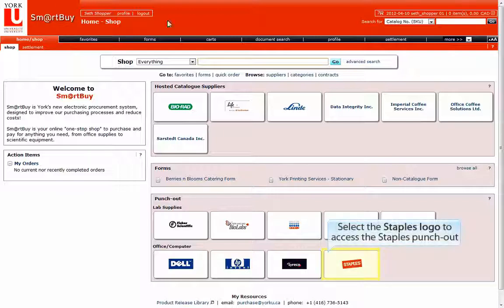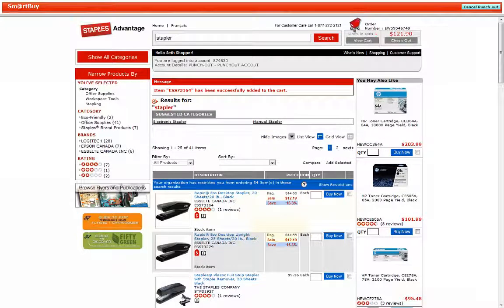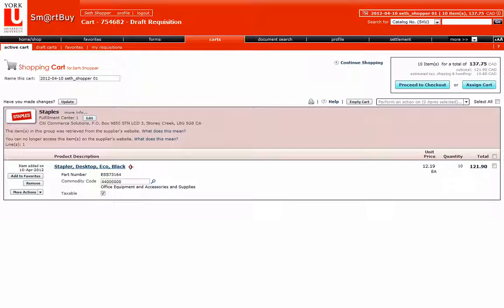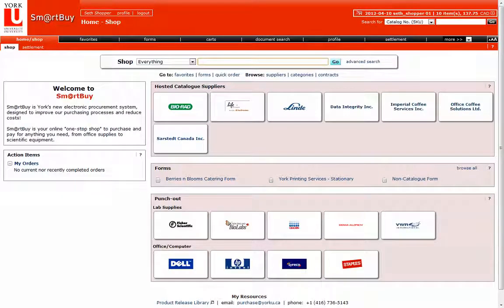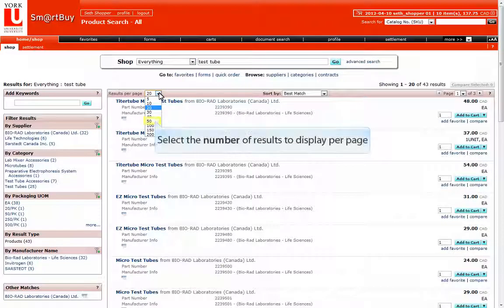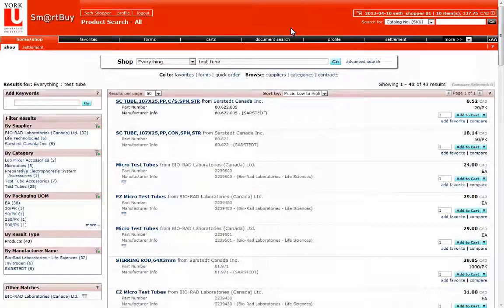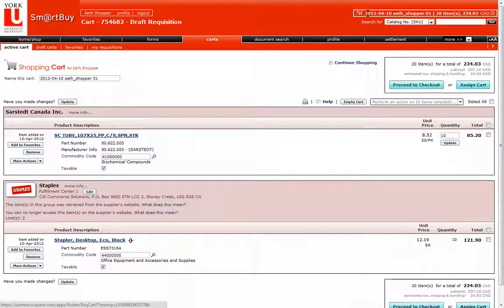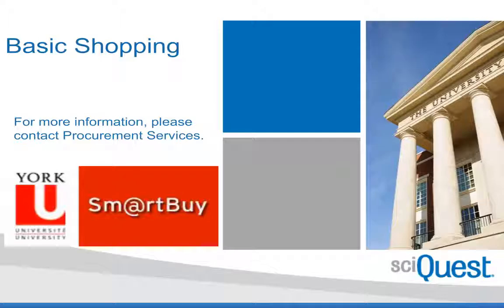Lesson 3 Basic Shopping